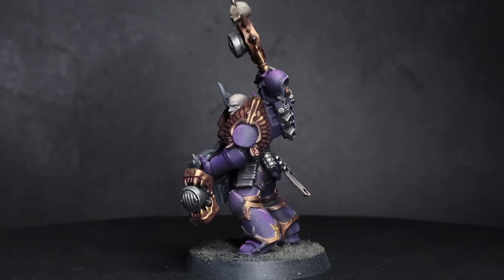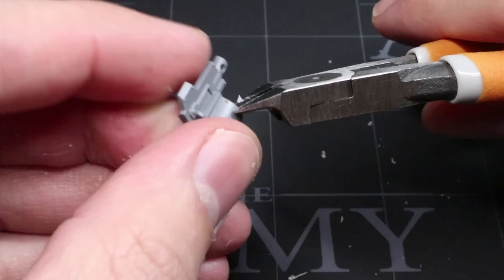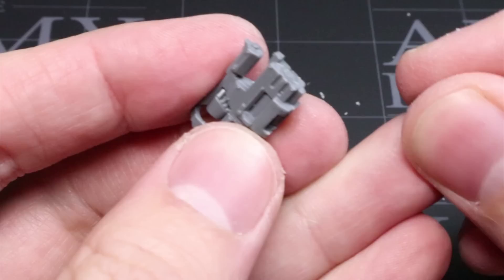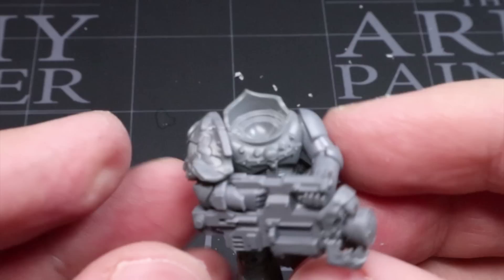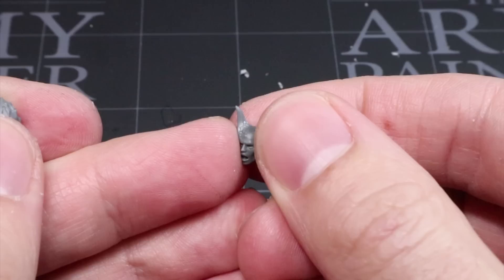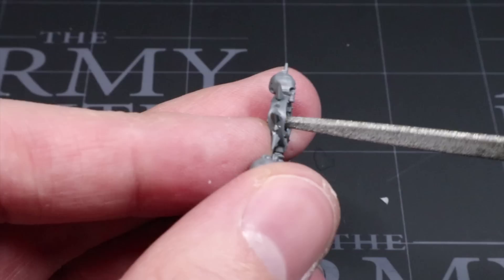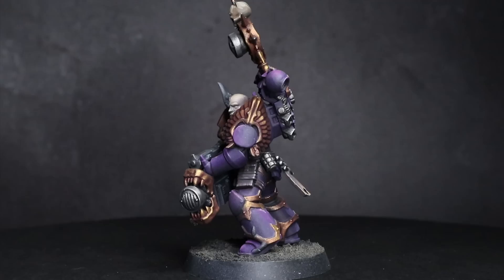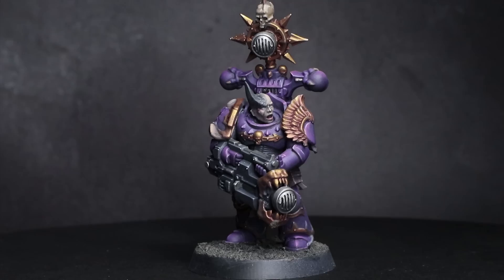5 Ways to Convert Chaos Space Marines Into Emperors Children - Warhammer 40k Tutorial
In this tutorial I show you 5 ways that you can convert your chaos space marine collection into the Emperors Children.